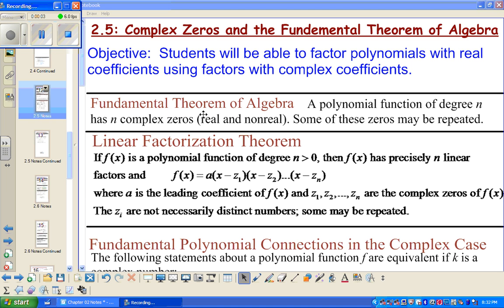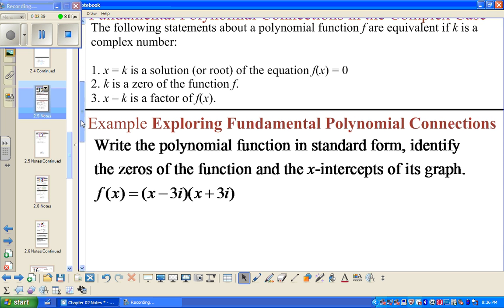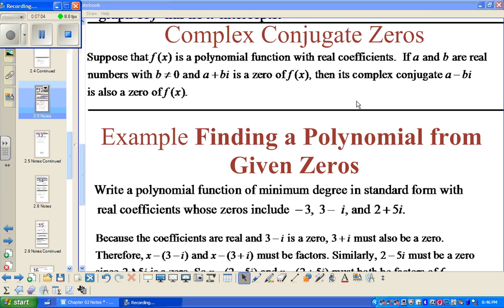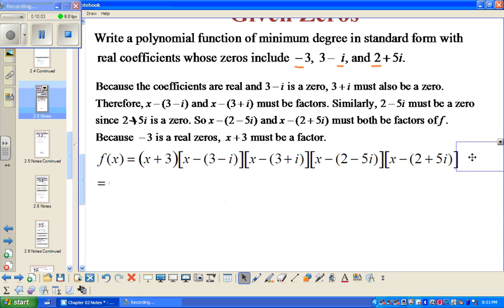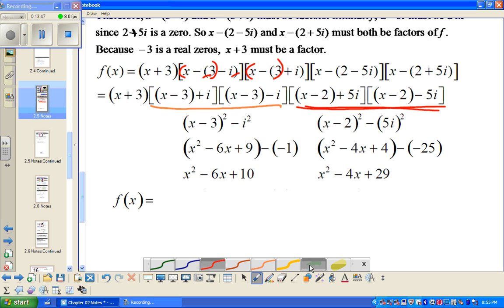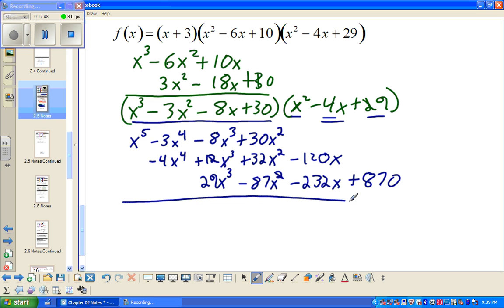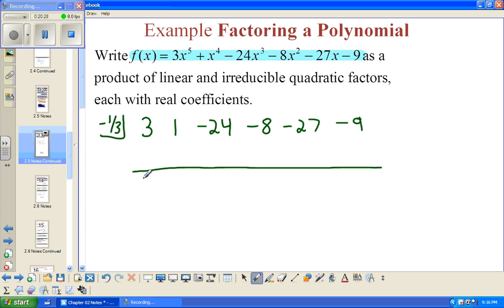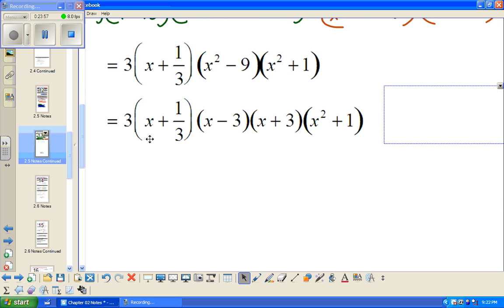2.5 Precalc Note Video Kaufman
Notes for 2.5 Precalculus.